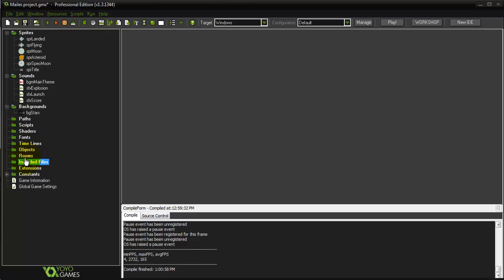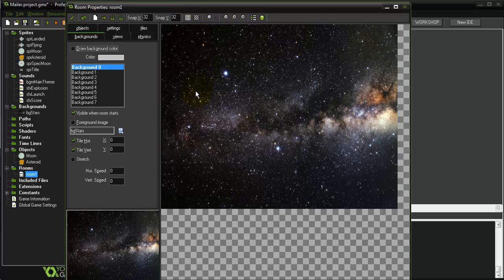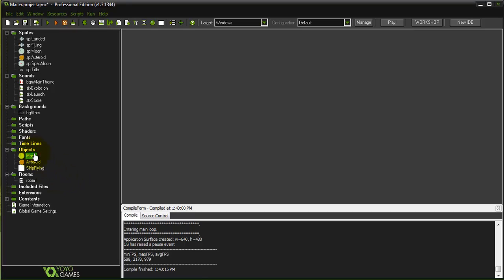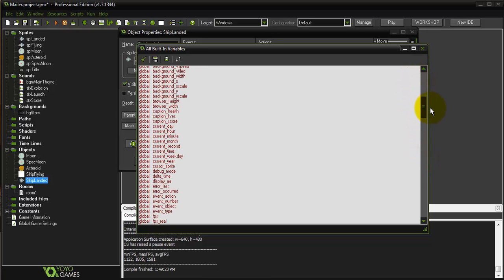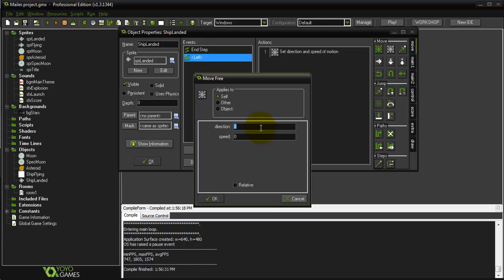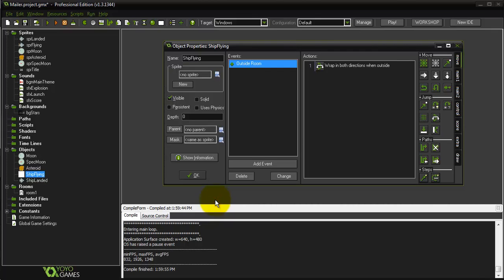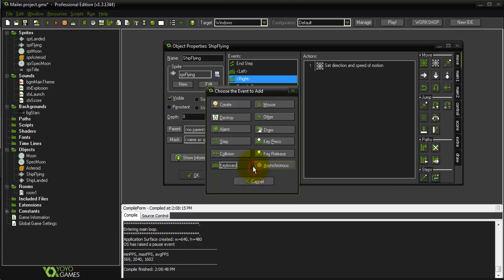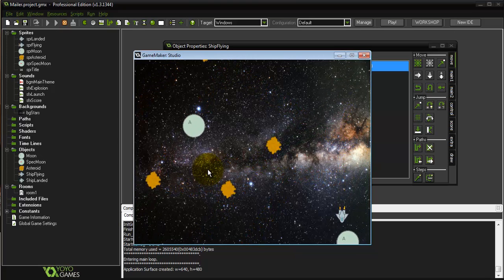Galatic Mailer - Moons and Ships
This video covers creating the moon, asteroid and ship objects.